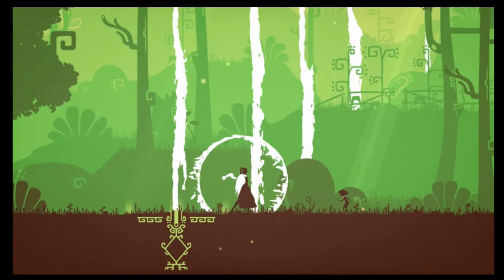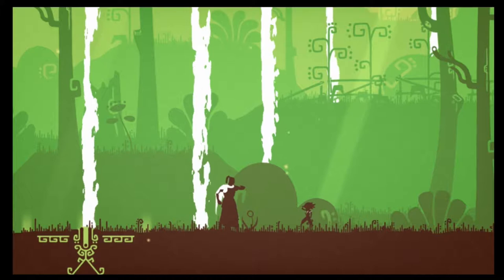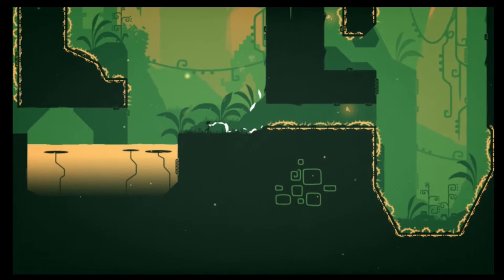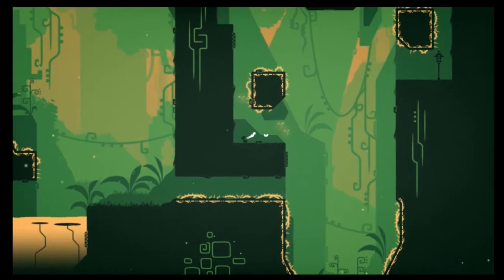The King's Bird Review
This is a review of The King's Bird from Serenity Forge. The game was reviewed on Nintendo Switch and featured in episode 21 of the podcast.